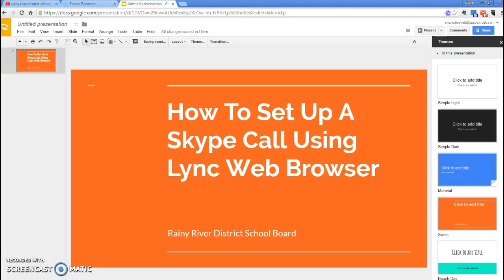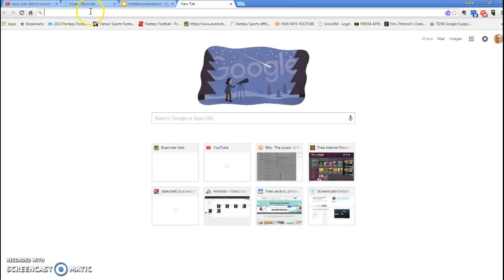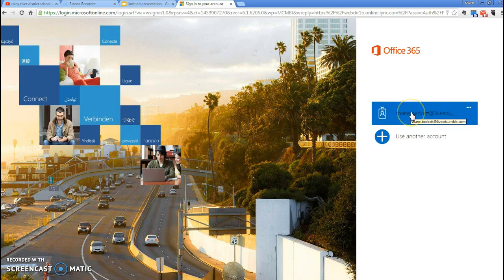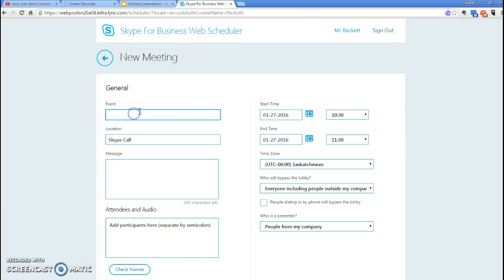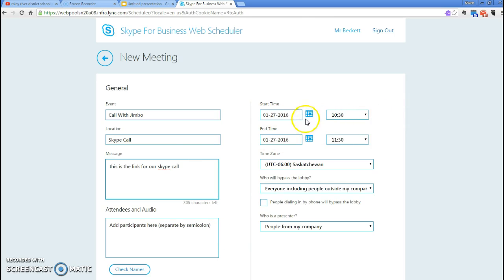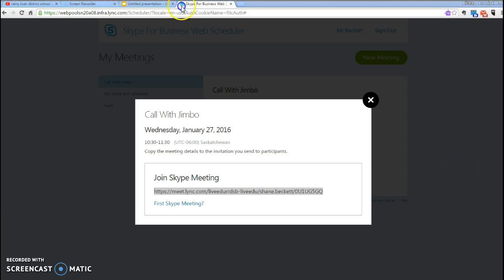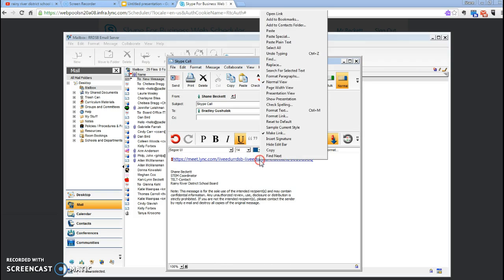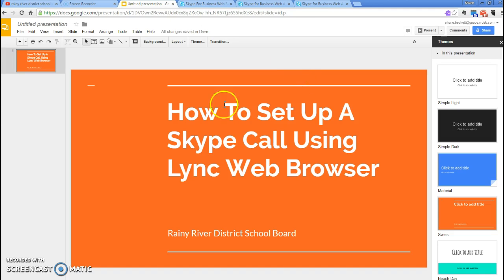Skype for Business - Lync Web Scheduler - How To Video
This is a video to demonstrate how to set up a Skype or Lync Call with an individual so the call can take place directly via the web browser. Very easy way to participate and/or invite someone in a Skype call.